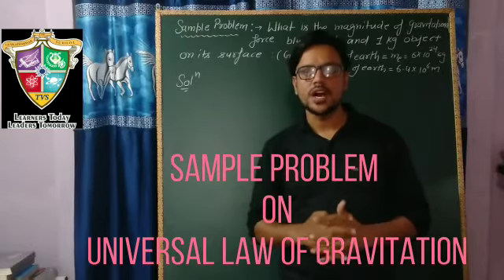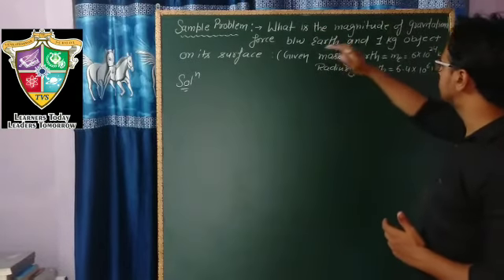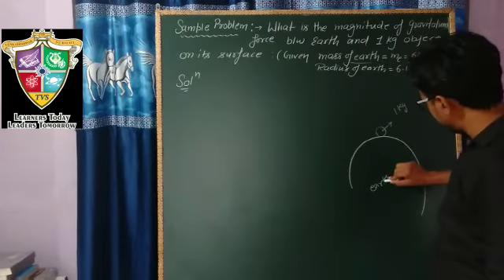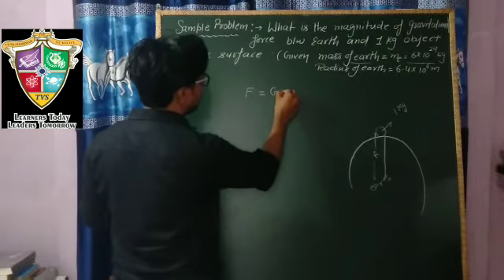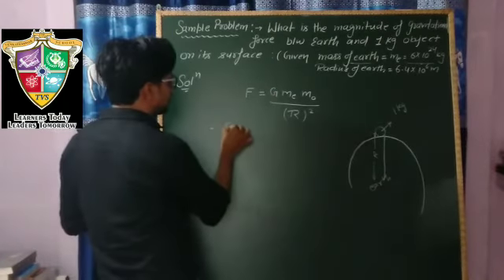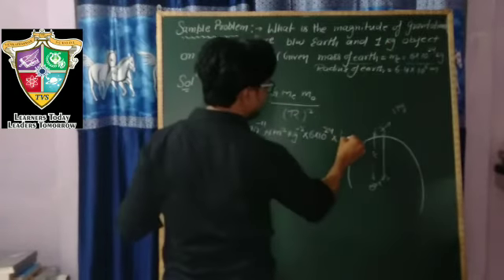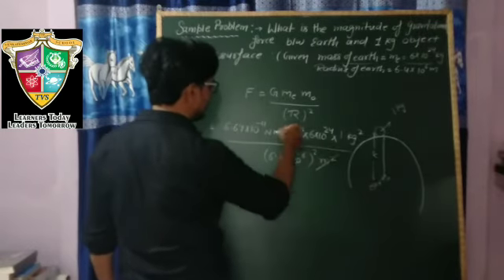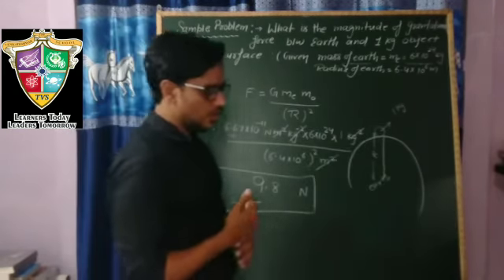Sample problem on Universal Law of Gravitation